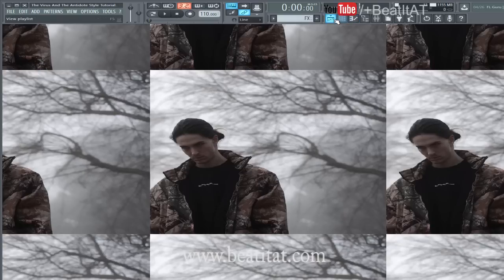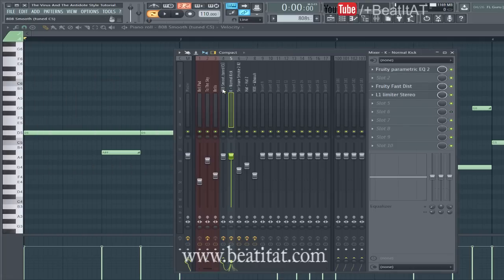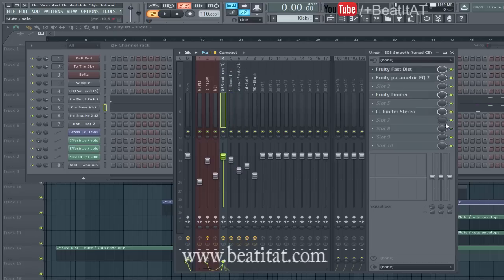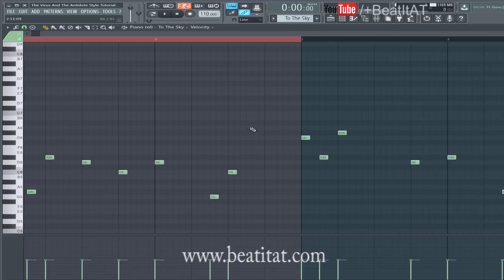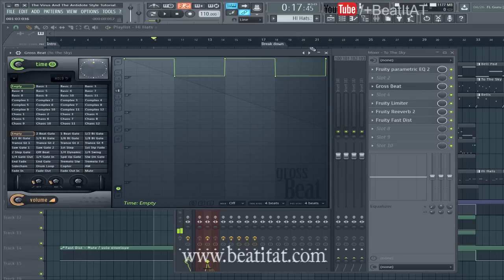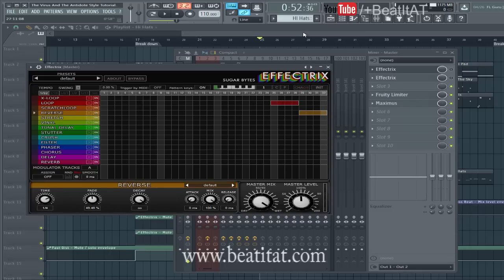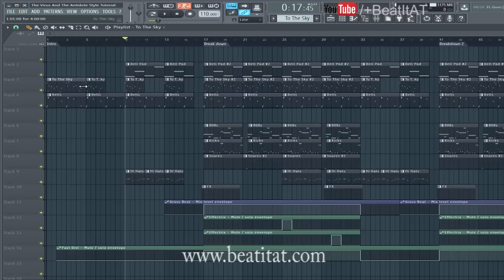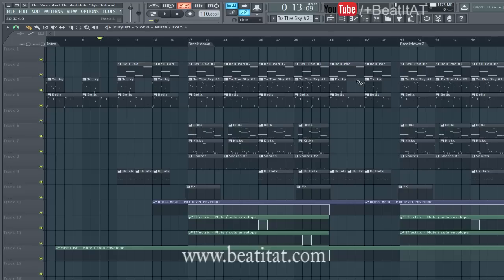How to Make a Virus And Antidote Type Beat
Make Professional Rap Beats FAST! We cover EVERYTHING you need to know, and go into detail that NO ONE else does!